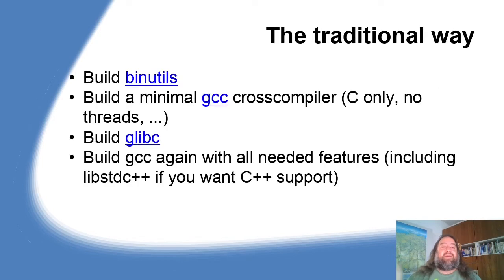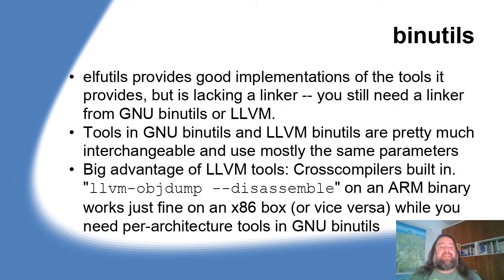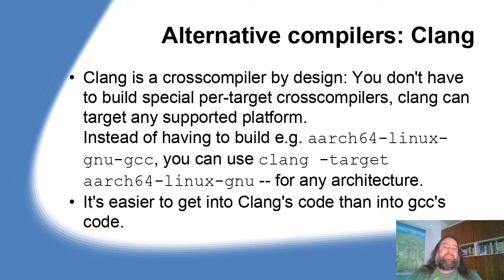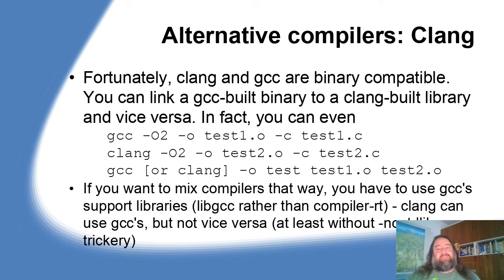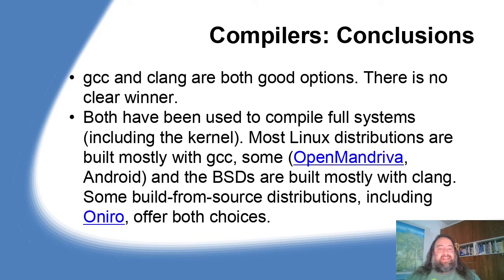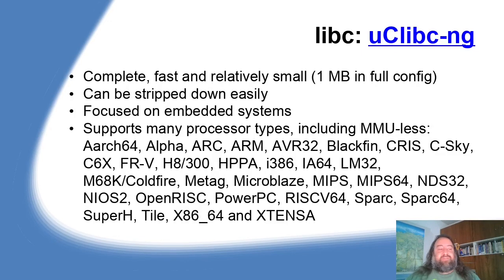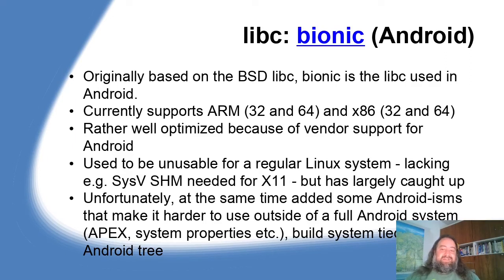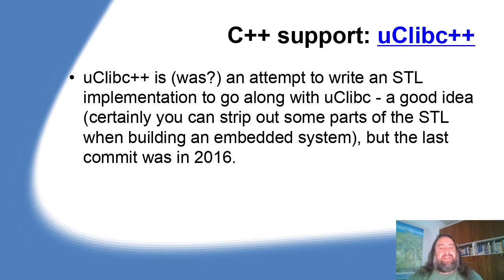A Fresh look at toolchains and crosscompilers in 2021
My talk at Open Source Experience 2021